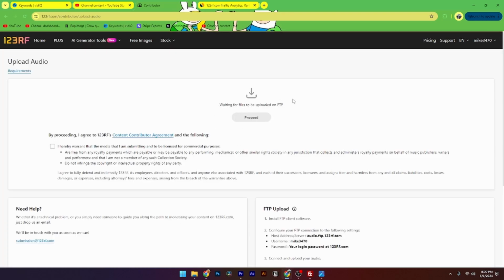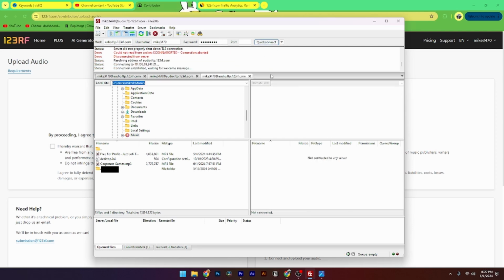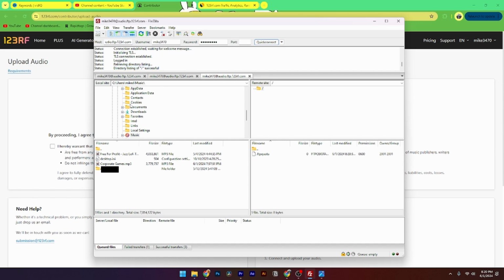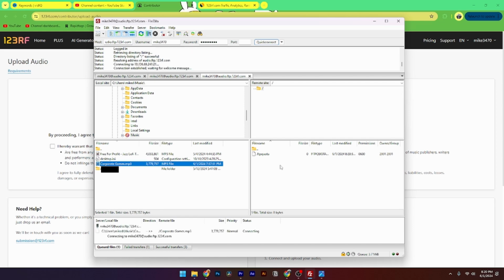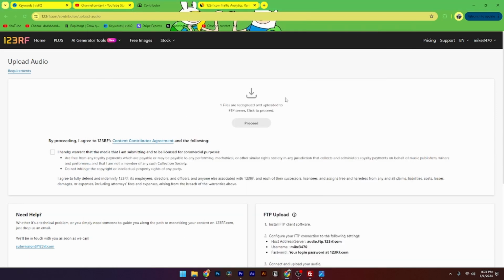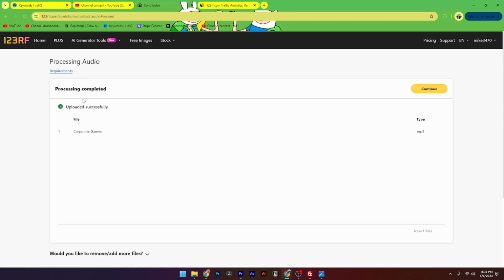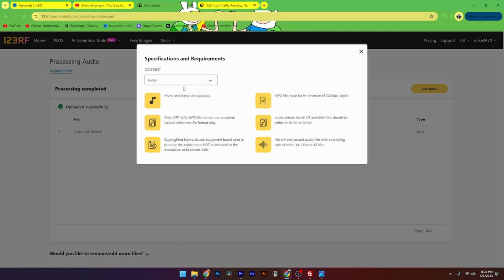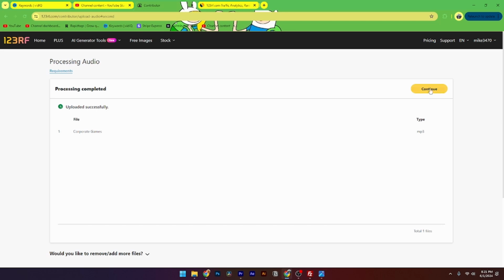How To Upload AUDIO in 123RF (Step By Step)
In this video I will show you step by step how to upload and monetize audio in 123RF. Uploading Audio or Stock Music in 123RF is super easy but not really that efficient. That is why I made this video so beginners can start uploading audio and stock music to 123RF and start making money from it.